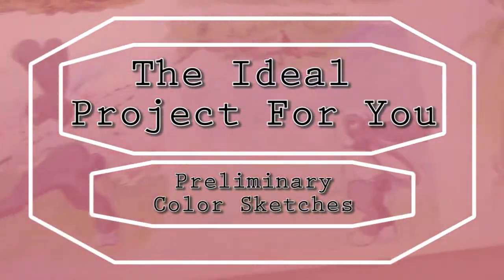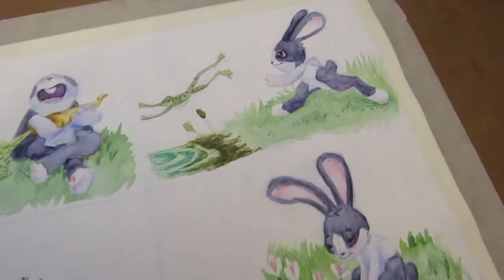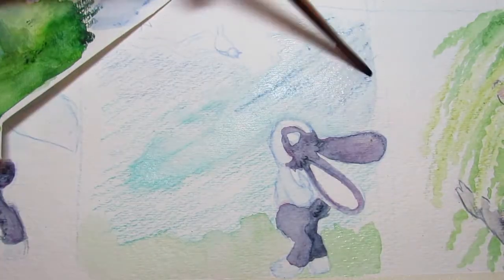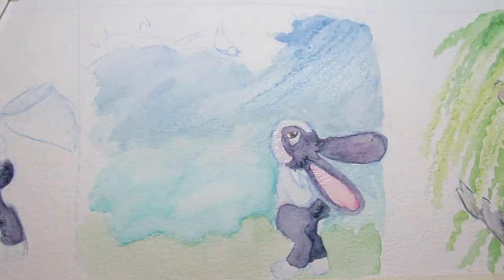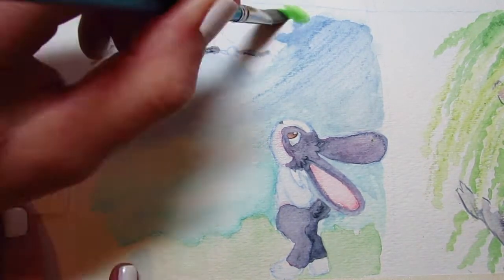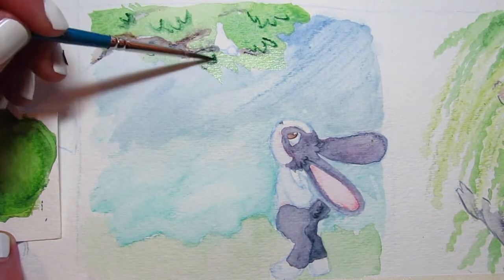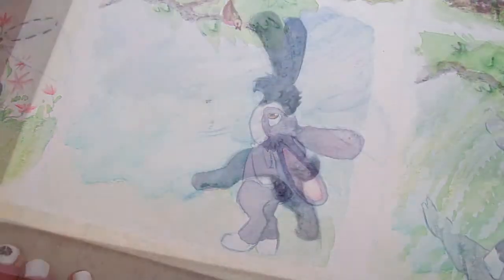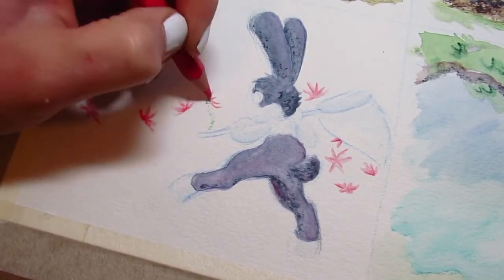Making A Childrens Book Episode 01 Your Ideal Project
Let me know if you have any questions or want me to cover something specific in a future episode of this series!

Art supplies in this video:

Equipment:
Camera specs-